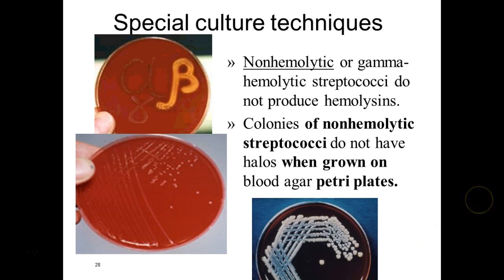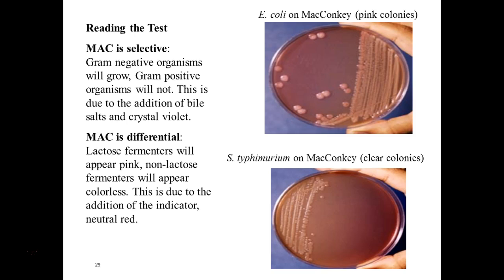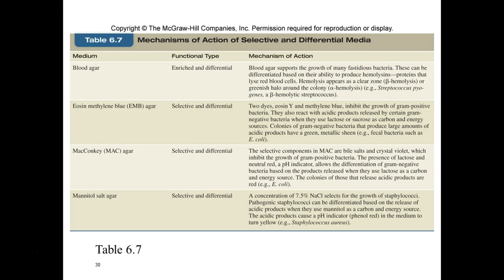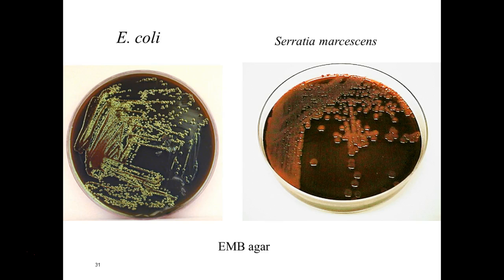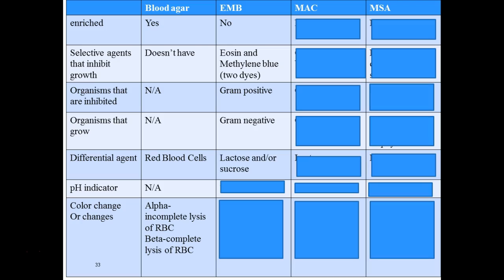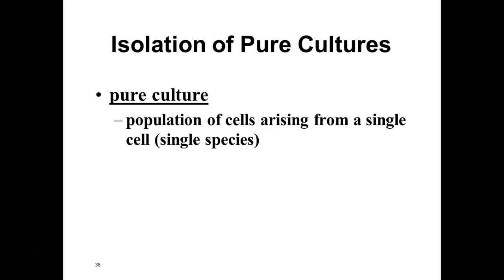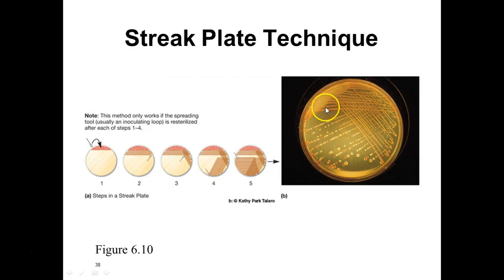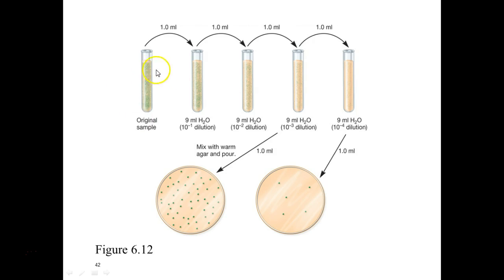210 Growth Part 3 SP16